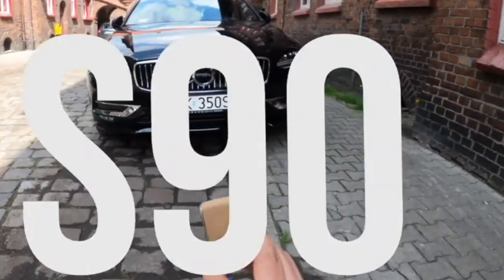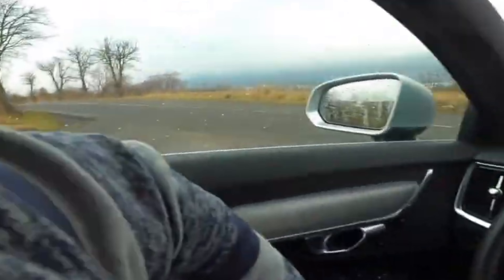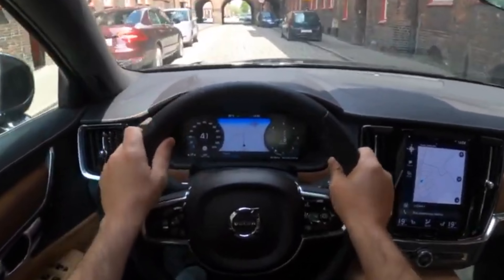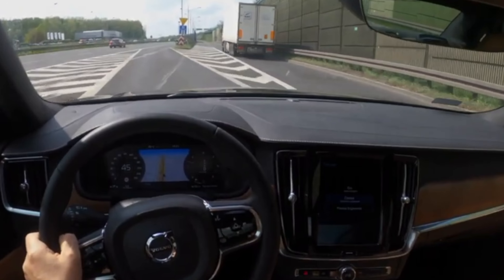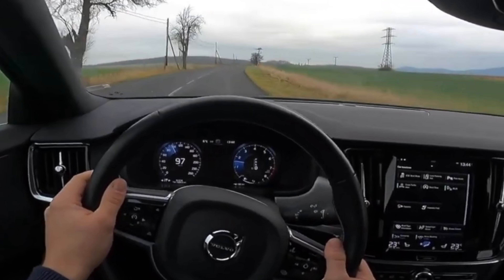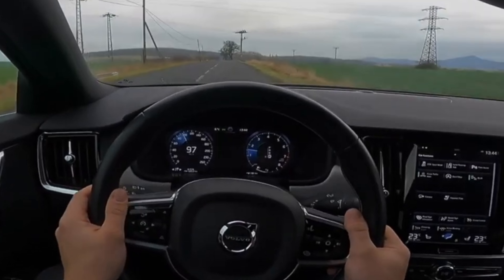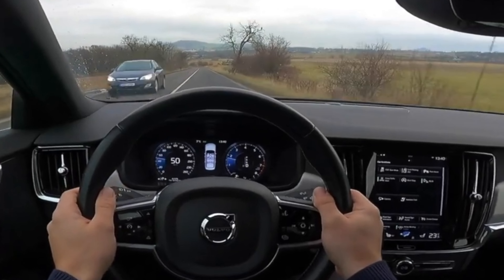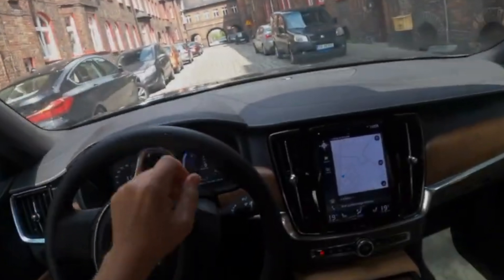Volvo S90 2 Problems | Weaknesses of the Used Volvo S90 II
Should you buy a used Volvo S90 2? Pros and cons, maintenance costs and common problems of the volvo s90.

Transmission problems
Engine reliability